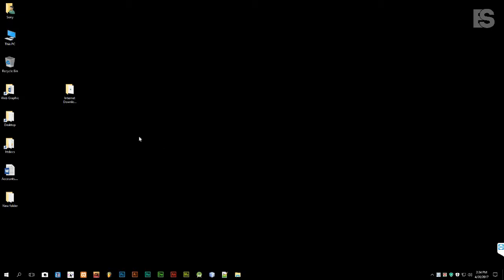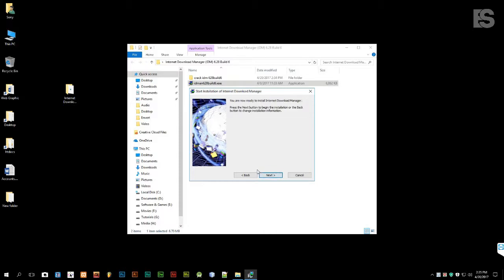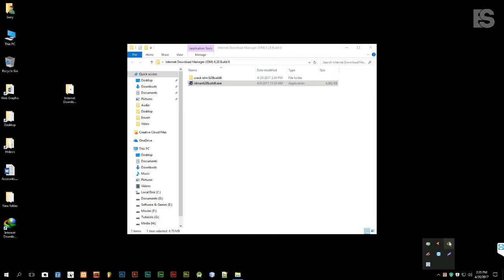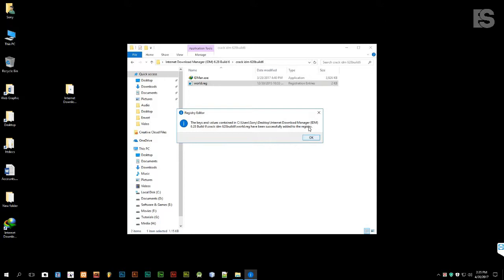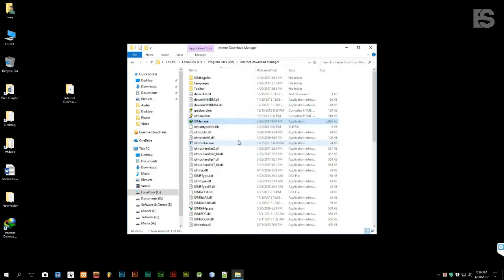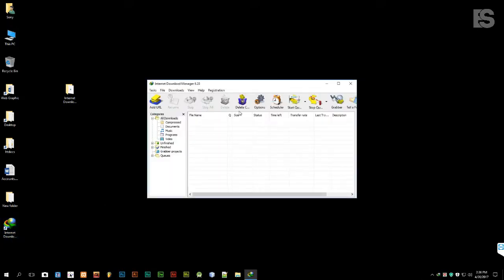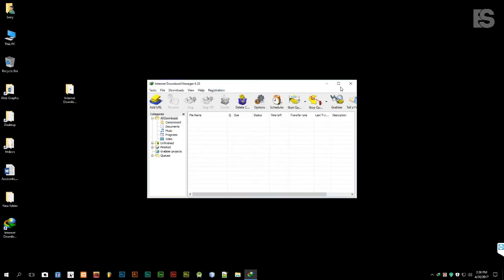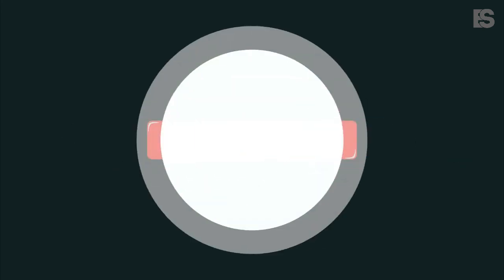idm 6.28 Build 9 Crack - Full version [100% Working]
Internet Download Manager 6.28 Crack
IDM 6.28 Crack
IDM 6.28 Crack
IDM 6.28 CrackHow to install latest IDM  6.28 build 6 for lifetime without fake serial key problem

It is the best combination of idm 6.28 build 9 full version & idm 6.28 build 5 serial key and idm 6.28 build 9 patch version.
Internet Download Manager 6.28 Build 9 Full + Crack
IDM 6.28 build 9 Full + Patch + Crack Download
Internet Download Manager IDM 6.28 Full Crack (2017)